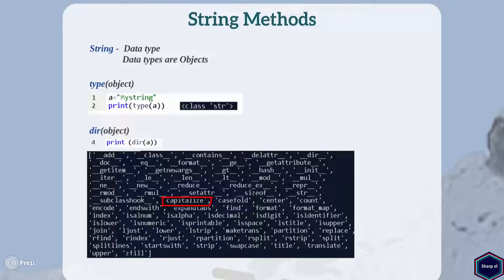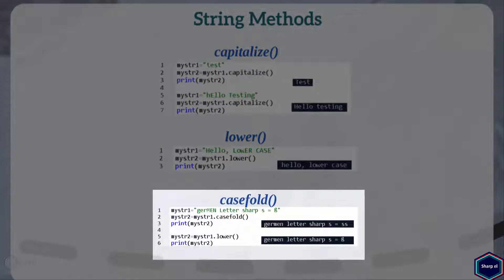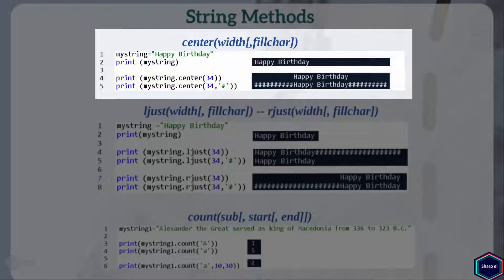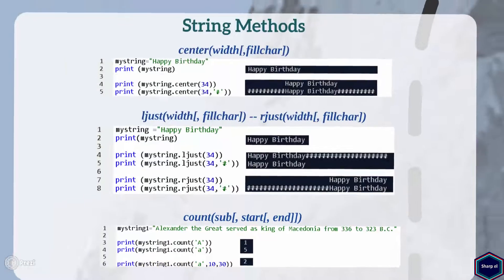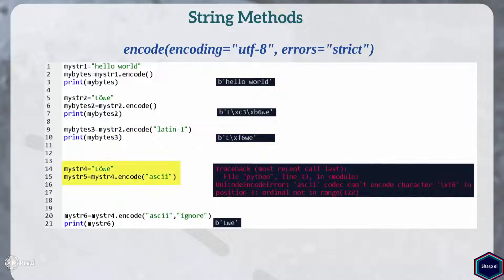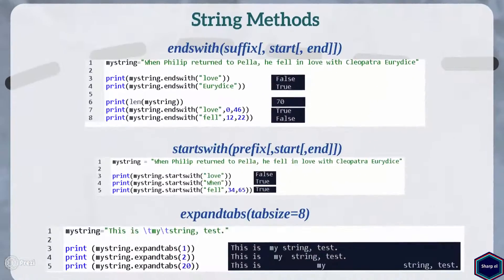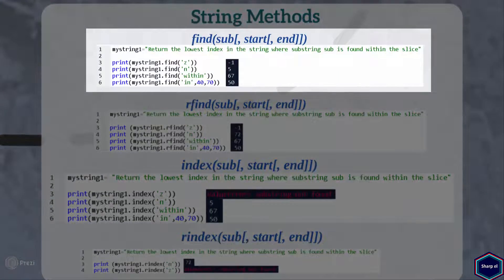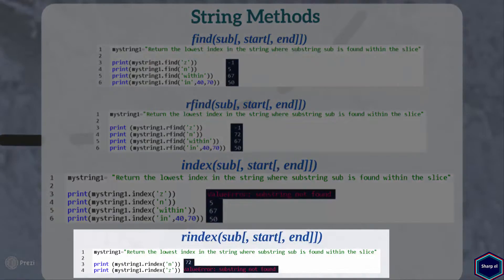String Methods Python - Part 1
String Methods Python - Part 1 - Python 3.5

capitalize()
casefold()
lower()
center(width[, fillchar]),
ljust(width[, fillchar])
rjust(width[, fillchar])
count(sub[, start[, end]])
encode(encoding="utf-8", errors="strict")
endswith(suffix[, start[, end]])
startswith(prefix[, start[, end]])
expandtabs(tabsize=8)
find(sub[, start[, end]])
index(sub[,start[,end]])
rfind(sub[, start[, end]])
rindex(sub[, start[, end]])
format(*args, **kwargs)
format_map(mapping)
isalnum()
isalpha()
isdecimal()
isdigit()
isnumeric()
isidentifier()
islower()
isprintable()
isspace()
istitle()
isupper()
join(iterable)
strip([chars])
lstrip([chars])
rstrip([chars])
maketrans(x[, y[, z]])
translate(table)
partition(sep)
rpartition(sep)
replace(old, new[, count])
split(sep=None, maxsplit=-1)
rsplit(sep=None, maxsplit=-1)
splitlines([keepends])
swapcase()
title()
upper()
zfill(width)